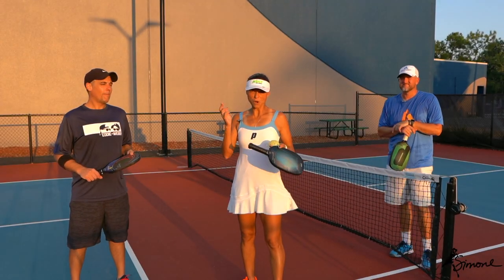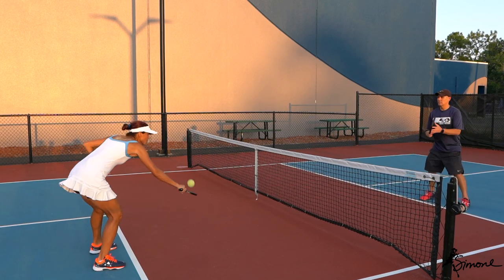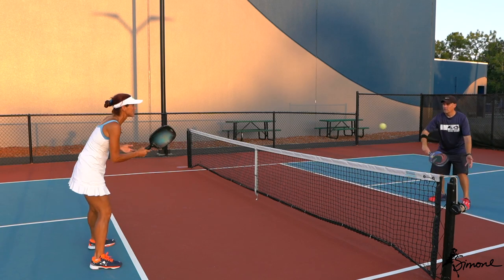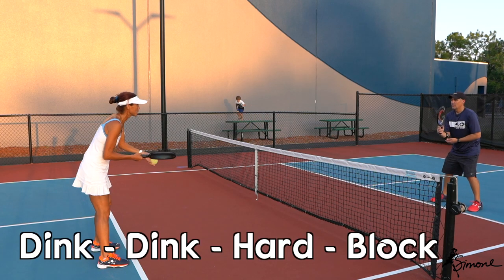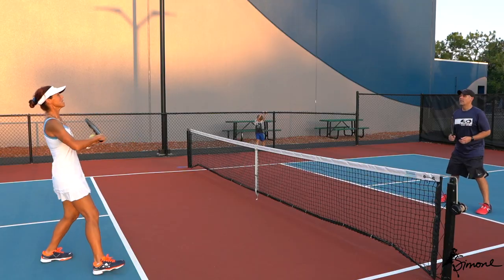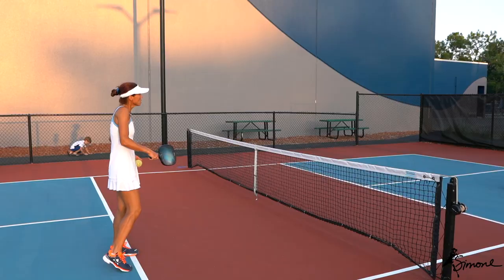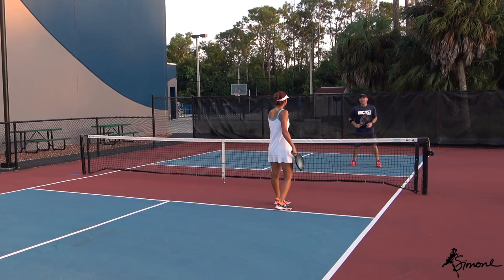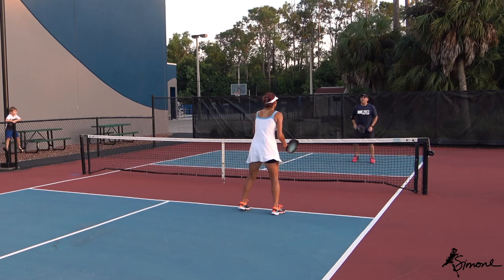Coach Simone | Block Volley Drills - Soft Hands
Simone Jardim works with Eddie on his block volleys to teach him proper form and how to have soft hands.  Here are some great drills for you to improve your ability to hit soft, consistent block volleys!